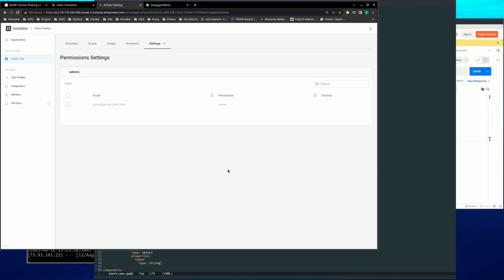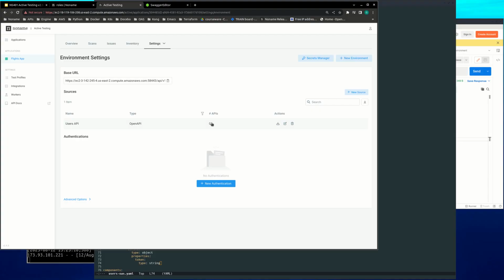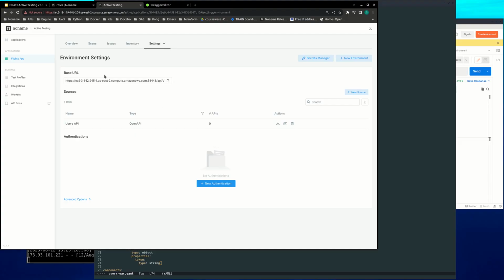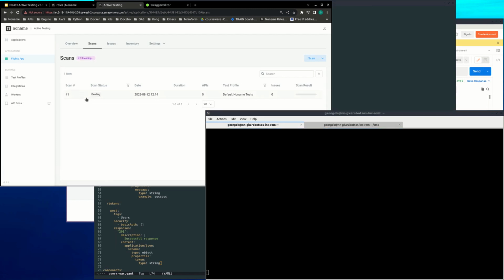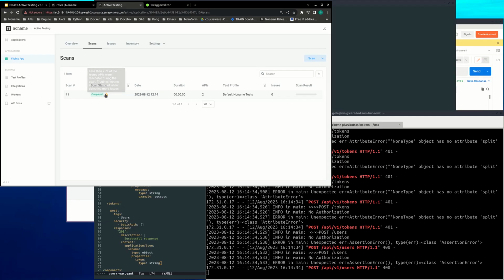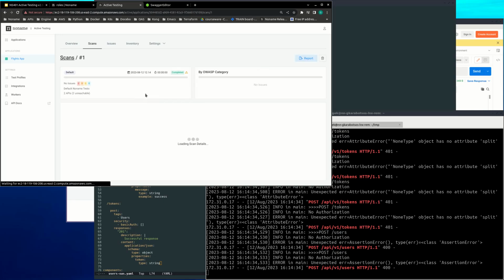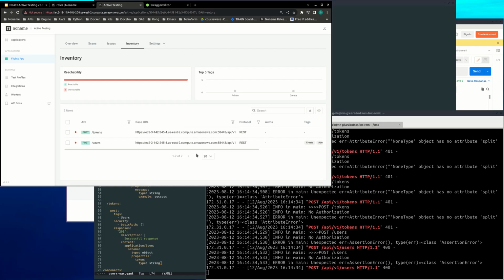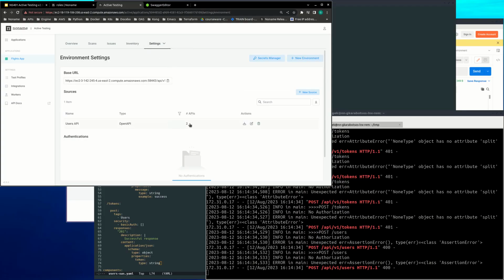11 wt12 initial scan results